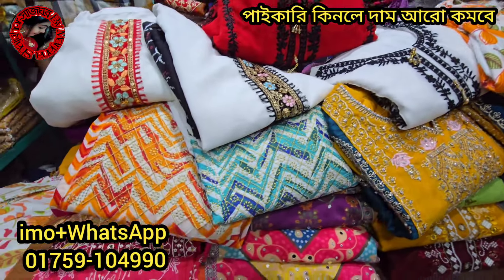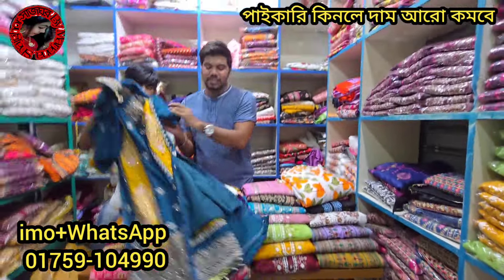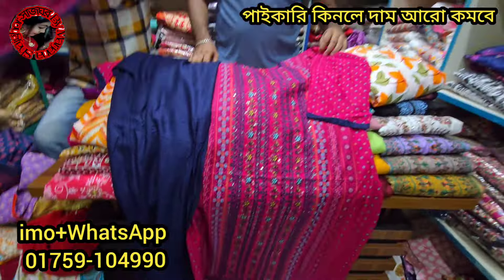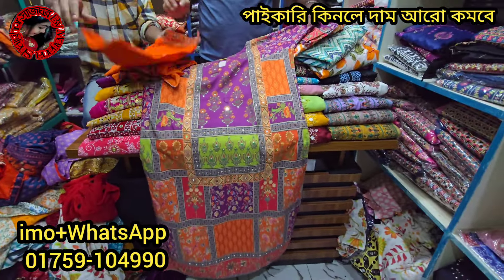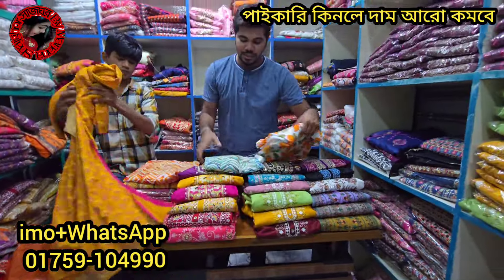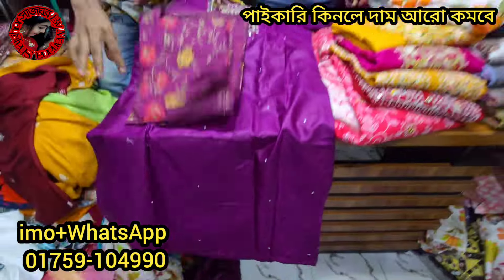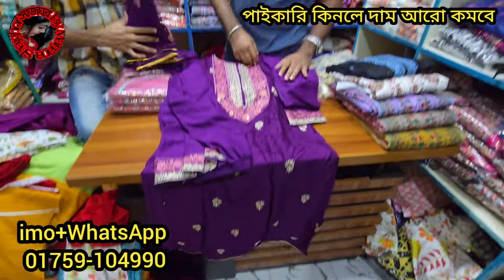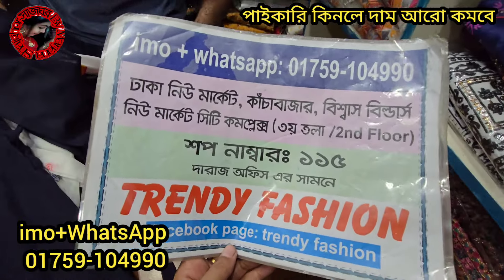250 টাকা থেকে টুপিস,থ্রিপিস,অন্তরা,চিনন থ্রিপিসের নতুন নতুন কালেকশন নিউ মারকেট। readymade collection